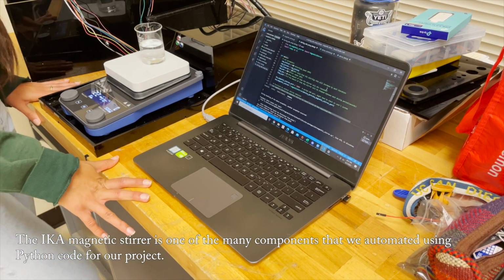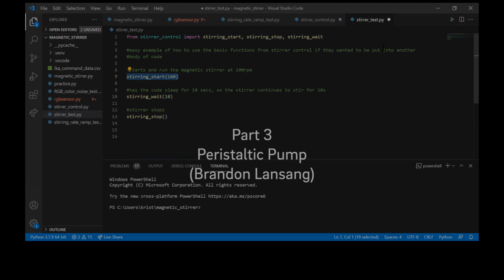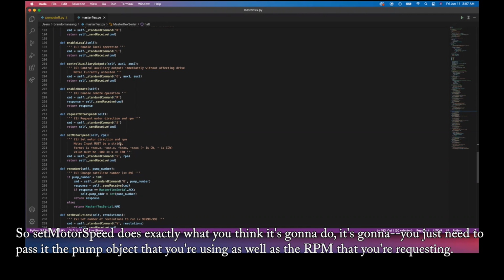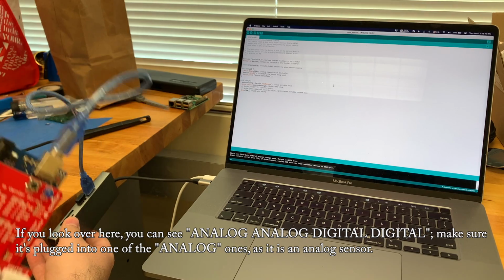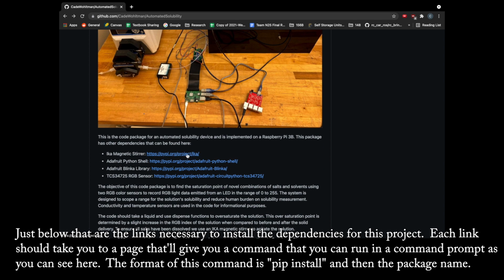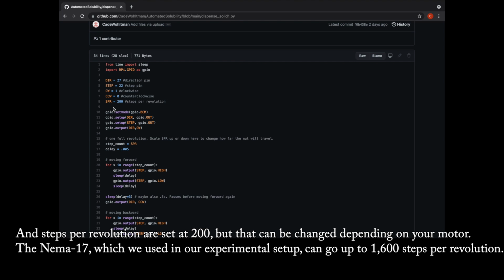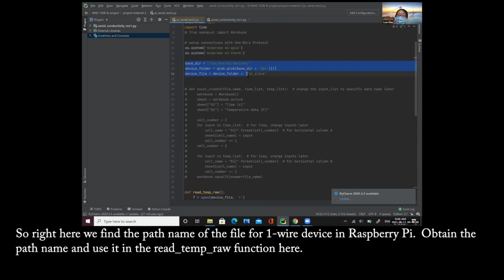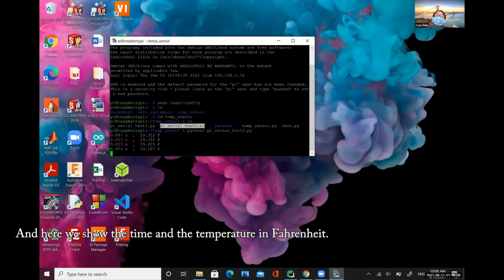UCSD MAE 156B Team 25 Automated Solubility Measurements Project -- Hardware Tutorial Video